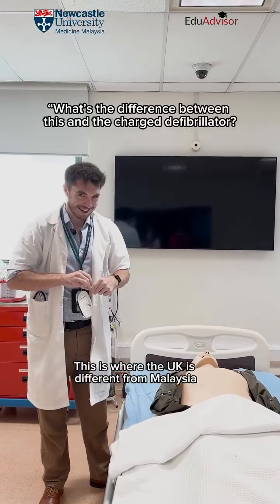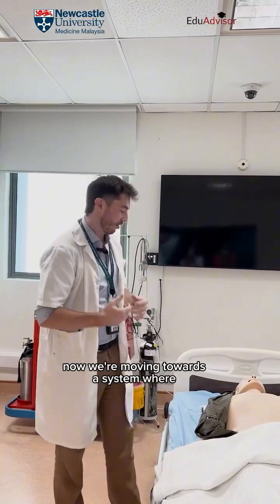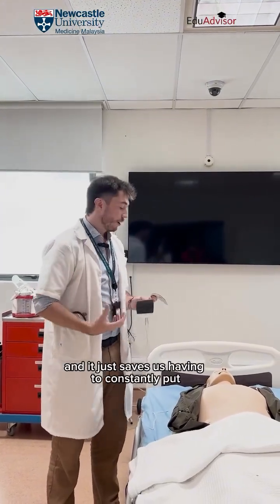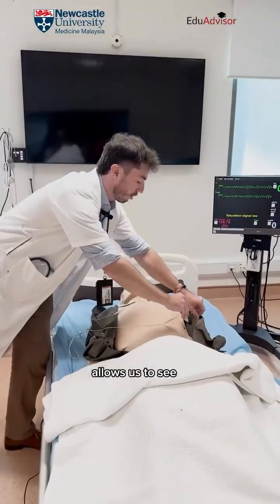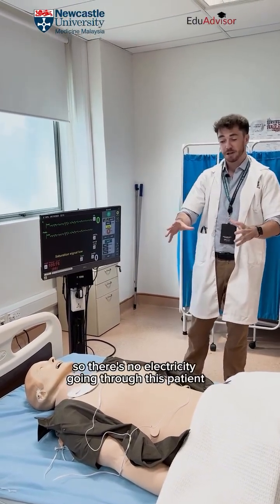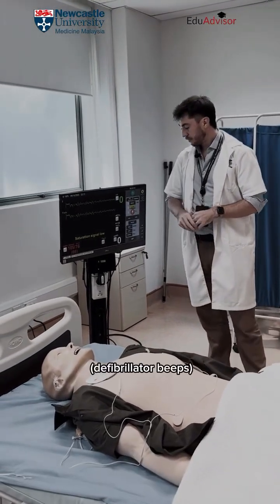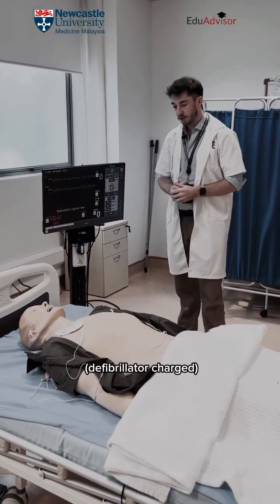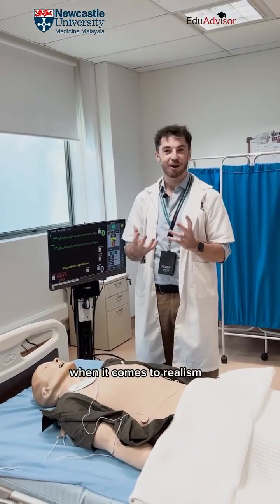Do you know how to operate an AED? 👀⚡️aed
Did you know that the manual defibrillator is not commonly used in the UK compared to Malaysia? Dr Elgan from NUMed showed us how the Automatic External Defibrillator (AED) is used in a clinical setting!